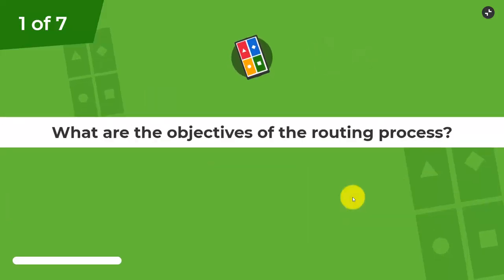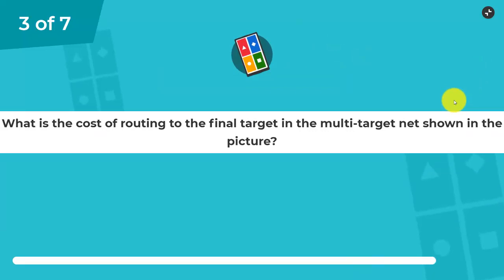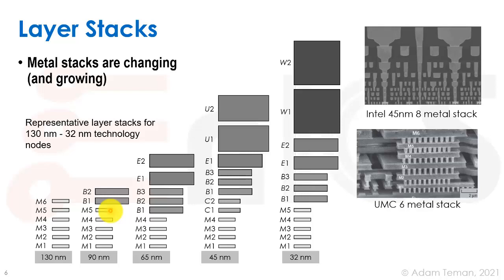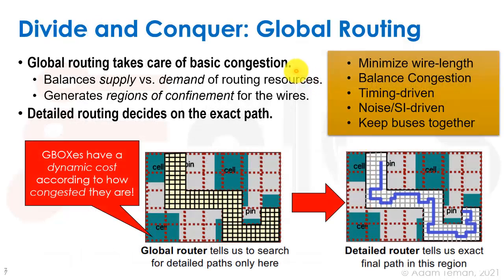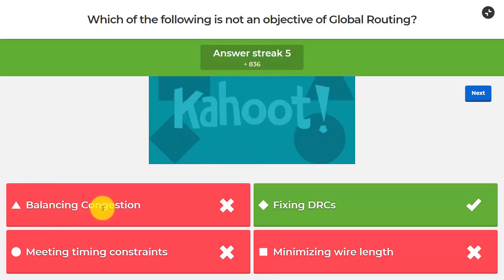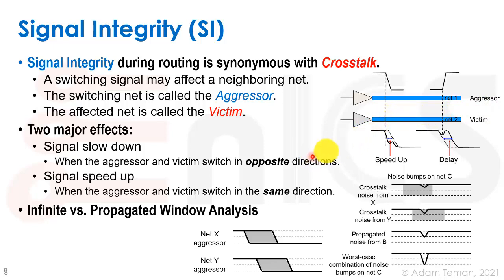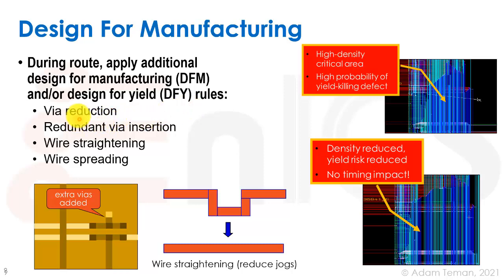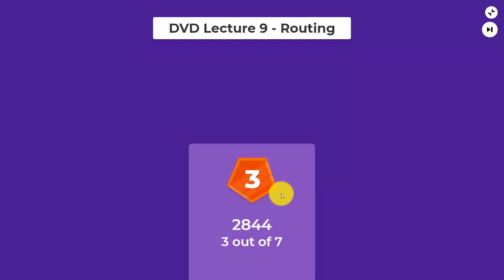DVD - Kahoot for Lecture 9: Routing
This is the Kahoot! quiz to accompany Lecture 9 of the Digital VLSI Design course at Bar-Ilan University. In this course, I cover the basics of Chip Implementation, from designing the logic (RTL) to providing a layout ready for fabrication (GDS).